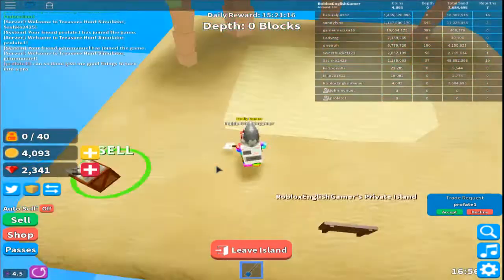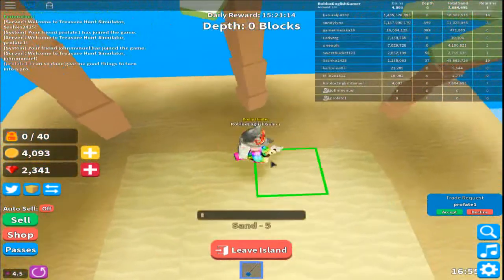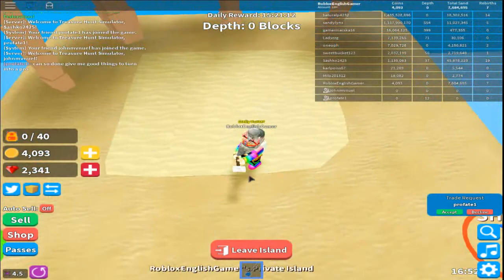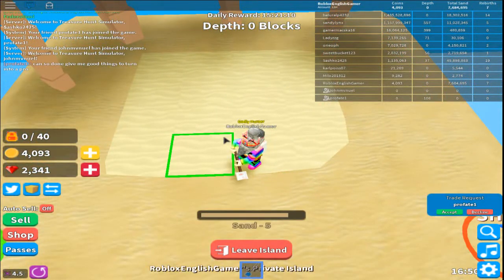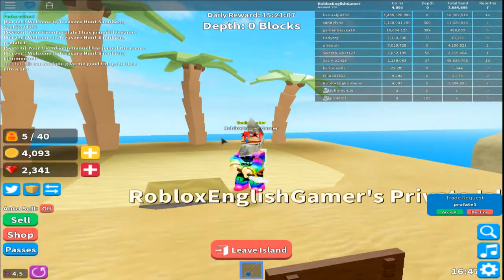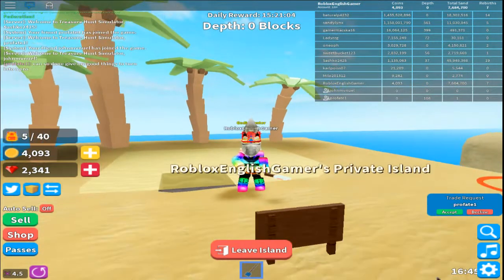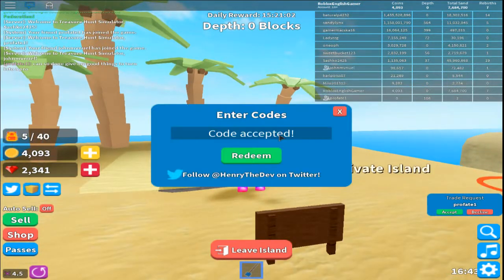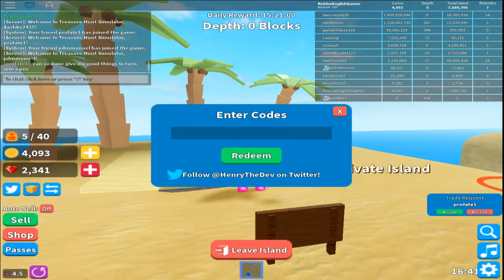Code For 500 Coins In Treasure Hunt Simulator!